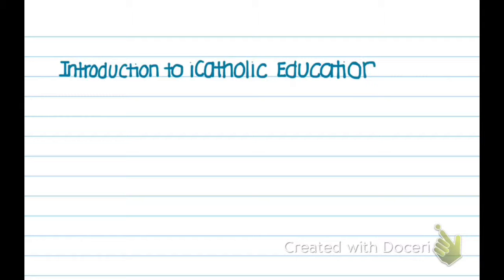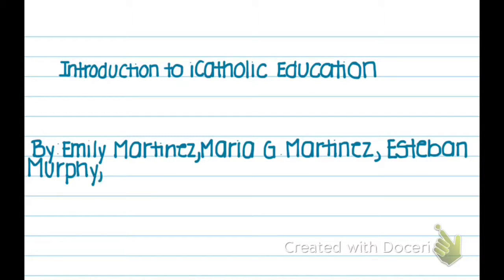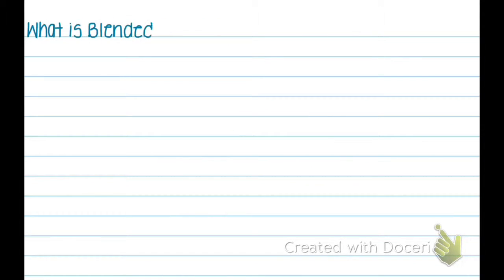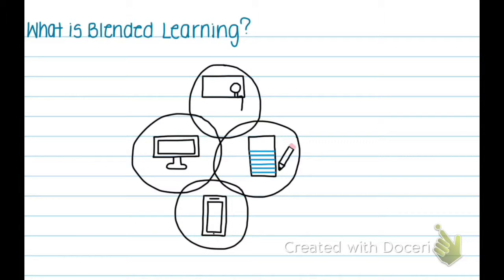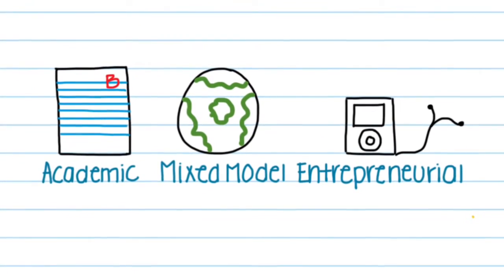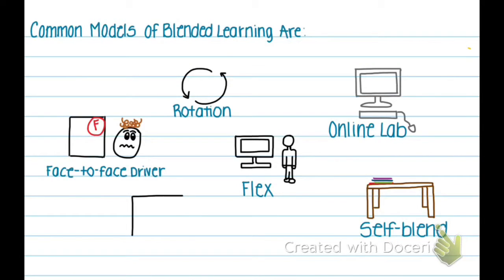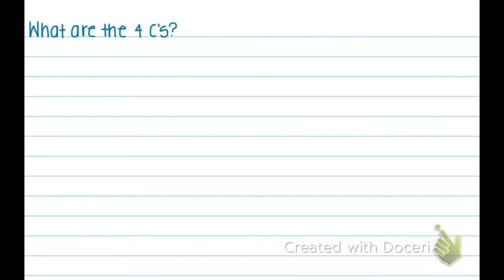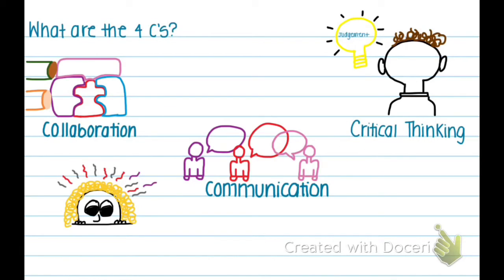Introduction to iCatholic Education Wisnoski Group 2 Per I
By: Emily Martinez, Maria G. Martinez, Esteban Murphy, and Jonathan Nelson